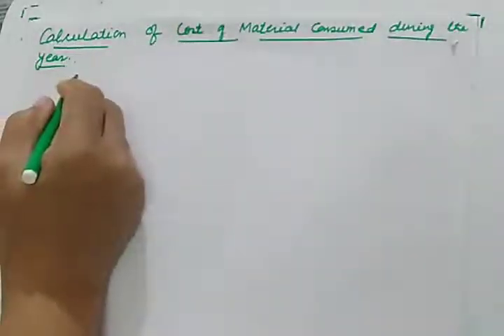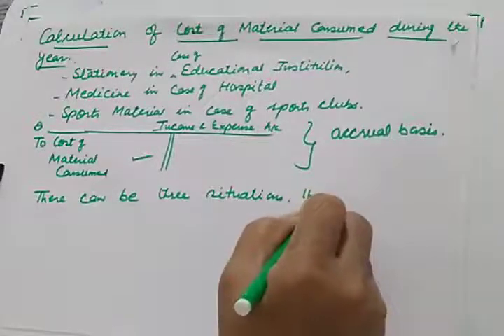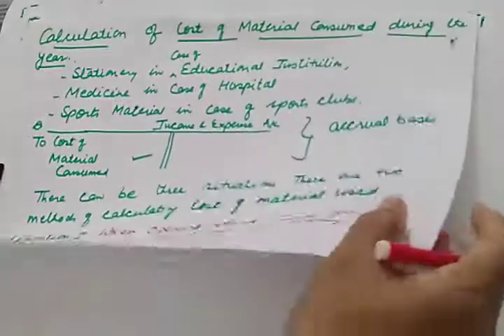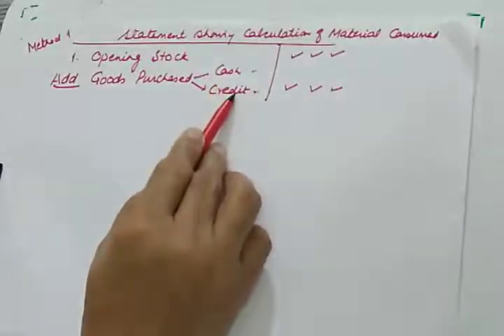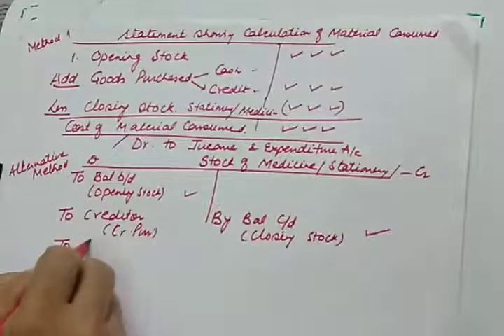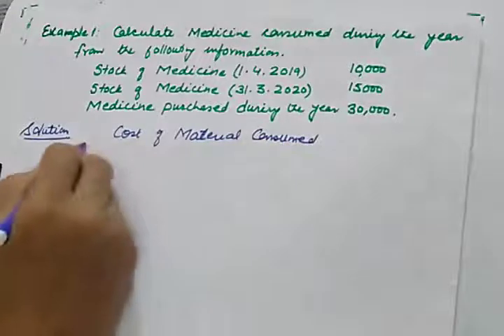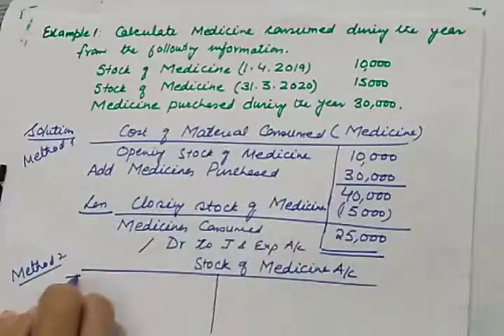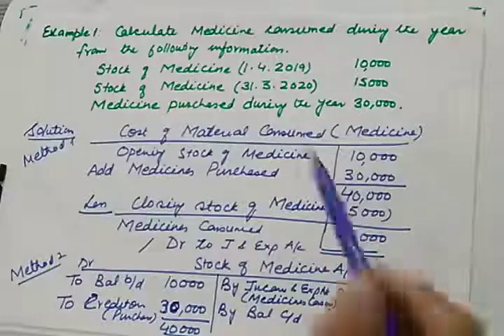CALCULATION OF COST OF STATIONERY/SPORTS MATERIAL/MEDICINE CONSUMED IN CASE OF NPO-PART14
THIS PART 86TH OF ACCOUNTANCY FOR STD 12